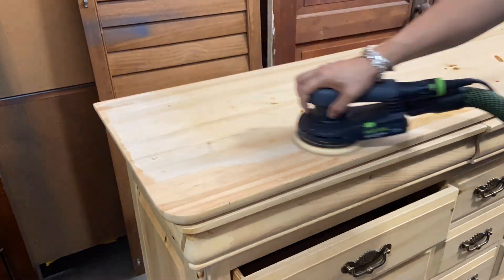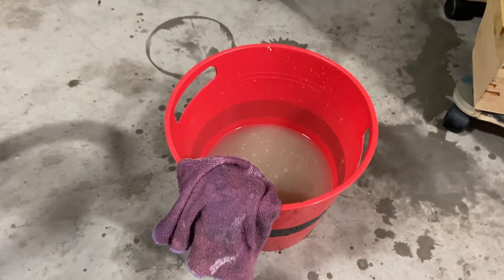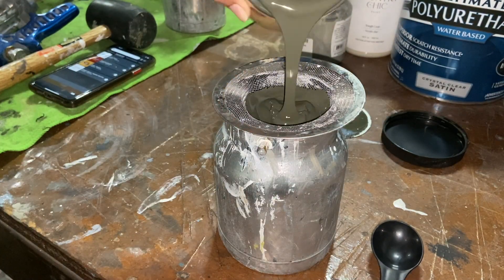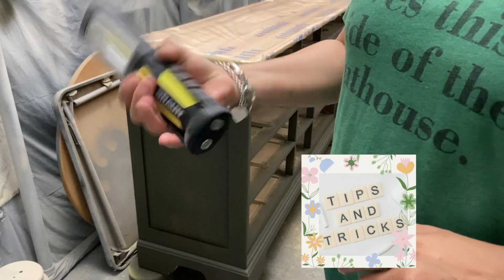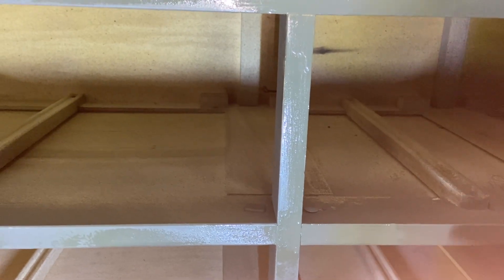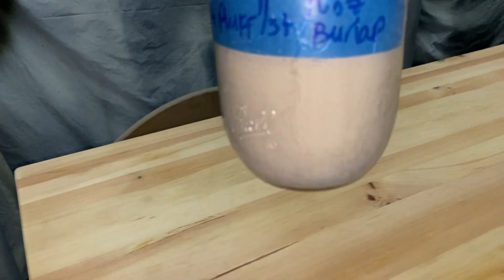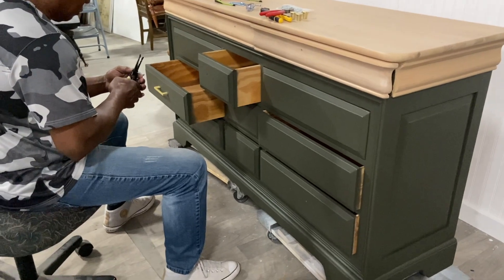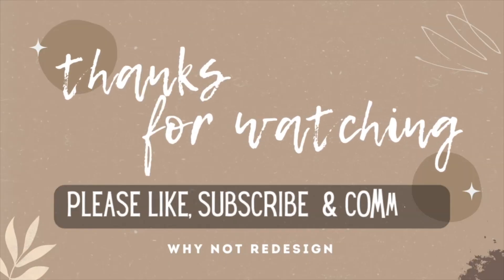You asked me to paint with Collard Greens | EXTREME FURNITURE MAKEOVER | PAINTED FURNITURE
I asked and y'all chose.  Collard greens is what you asked me to use to paint this dresser.  So come along and see how it looks now 💚🥺

My primary sprayer: *Earlex HV5500 HVLP Spray Station Paint Sprayer for Woodworking and Furniture Refinishing, 2-Stage Turbine, HVLP Spray Gun, Spray Gun, HVLP Turbine Sprayer

Sprayer used for clear coat

*Buy me coffee!  It's fuel to my reDesign heart

*AMAZON WISH LIST

My name is Eliana Roseberry owner and creator at Why Not Redesign, please follow me for more redesigns and daily posts:

I appreciate your support. Please read all labels and follow all manufacturer safety recommendations when working with paints, stains, and other equipment and wear and use appropriate personal protection equipment. Viewers should attempt these projects at their own risk